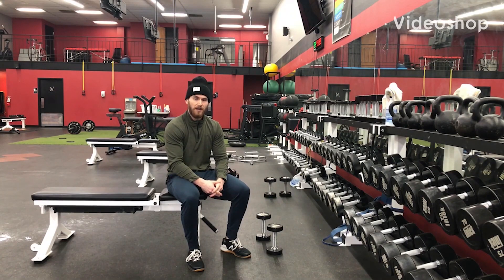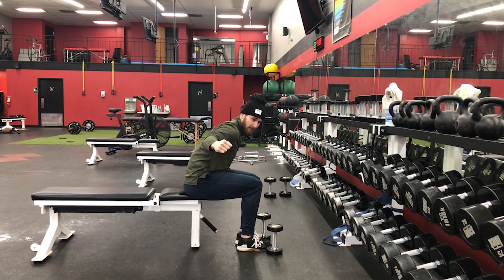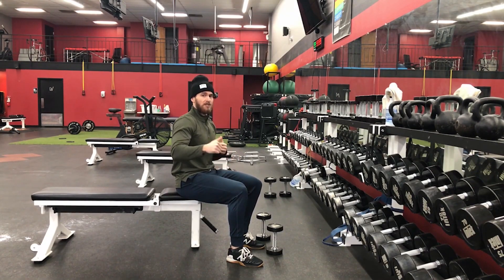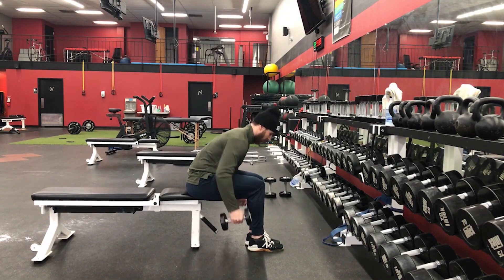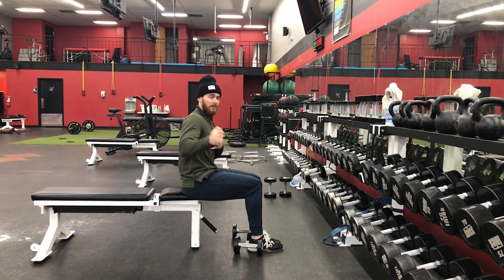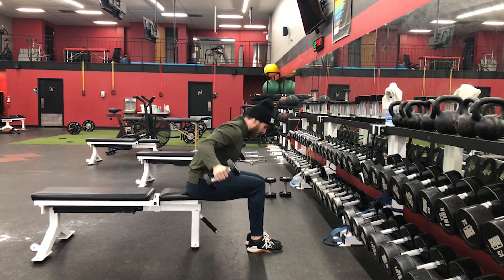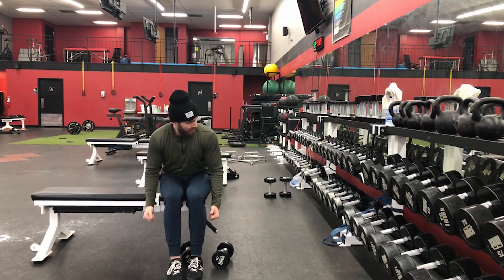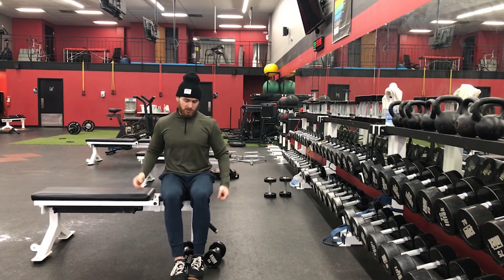Dumbbell Seated Rear Delt Fly - How To workout | With the WeStrive App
Learn how to do the Dumbbell Seated Rear Delt Fly with the WeStrive Team